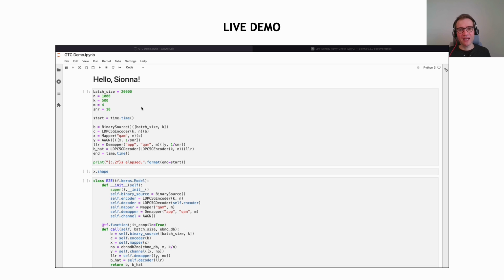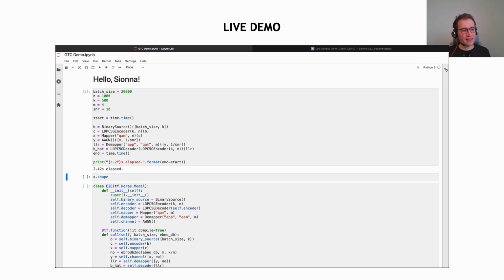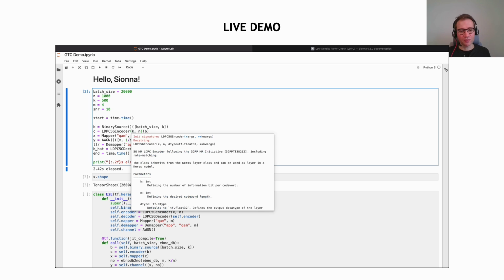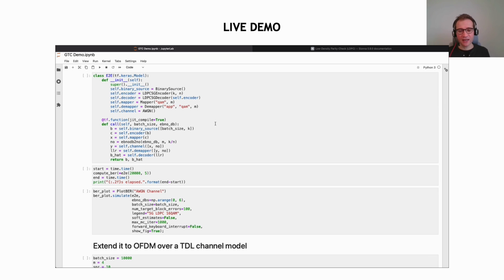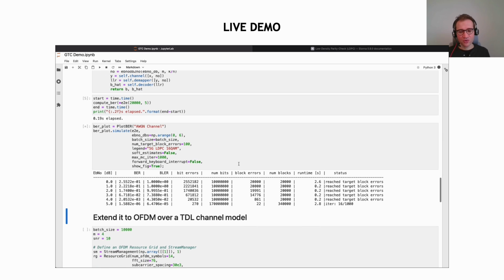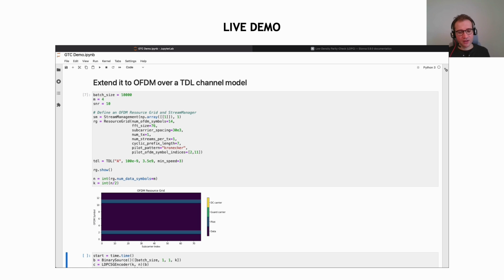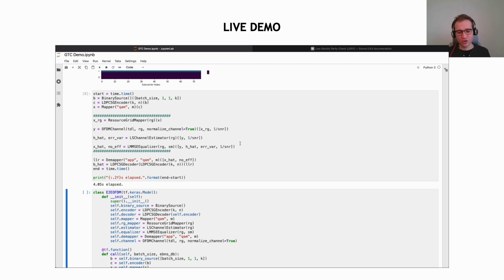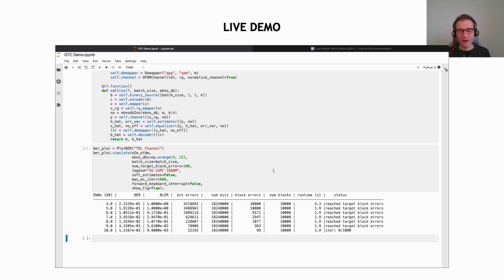Hello Sionna! A Demo of The First Open Source Library for Physical Layer Research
NVIDIA Sionna™ is a GPU-accelerated open-source library for link-level simulations. It enables rapid prototyping of complex communication system architectures and provides native support for the integration of machine learning in 6G signal processing.

Link-Level Simulation, Physical Layer Research, 5G, 6G, Communication Systems